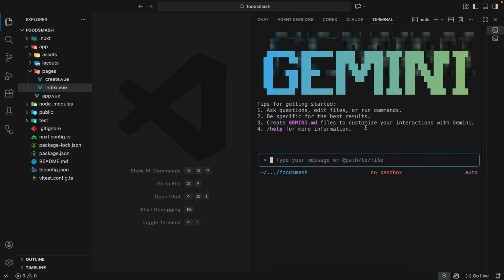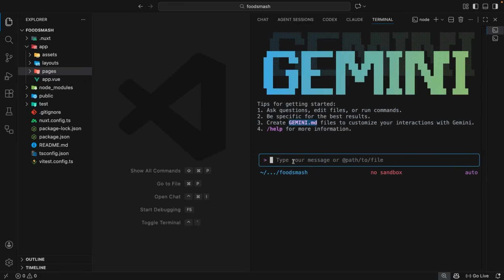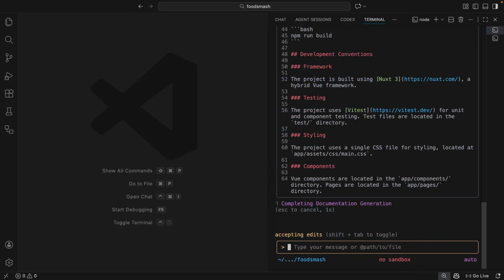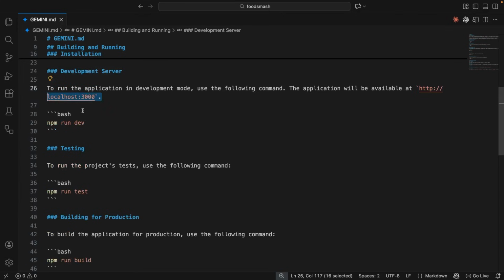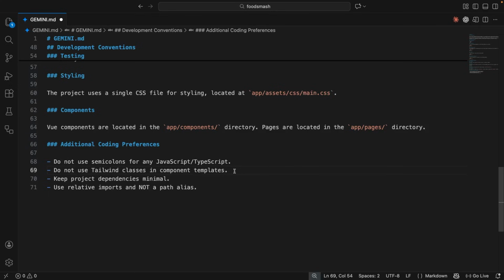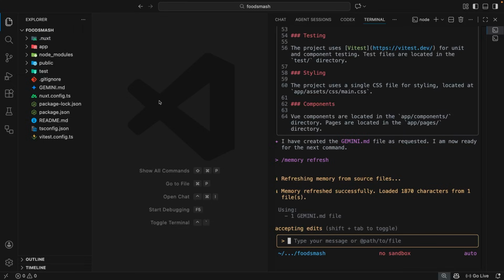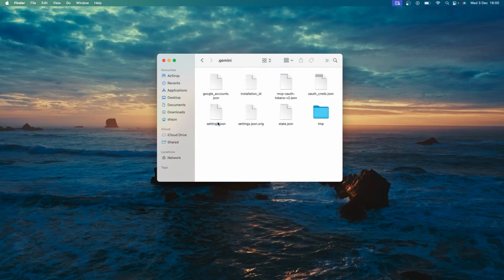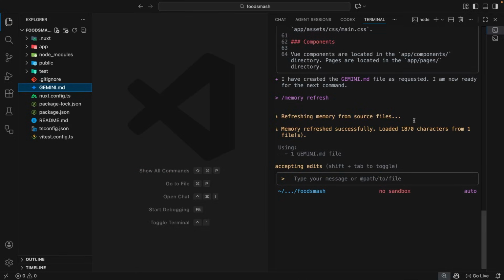Gemini CLI Tutorial #2 - The GEMINI.md File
In this Gemini CLI Crash Course series, I'll show you how to get up an running wth the CLI in a project, use extensions & MCP servers, add an API key to access Gemini 3 models and more.